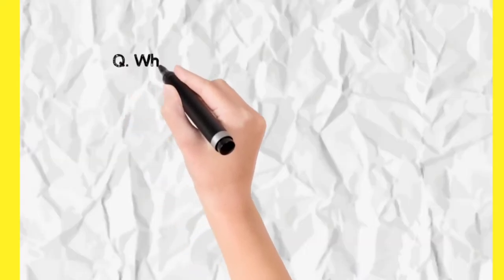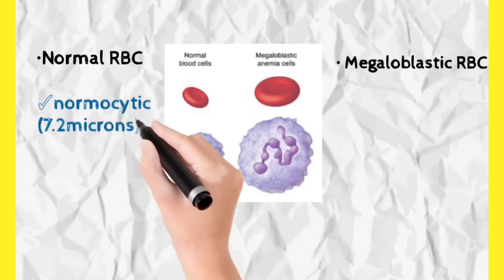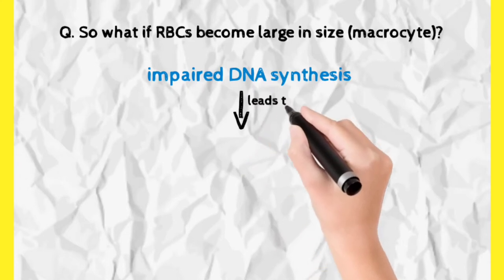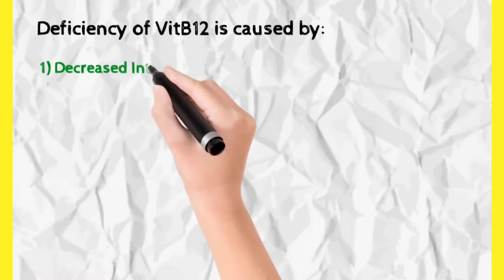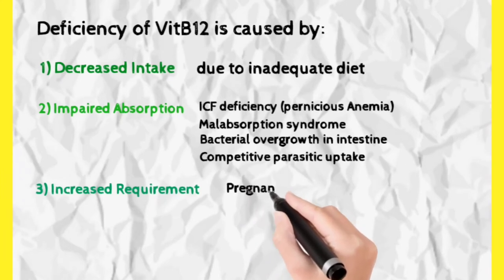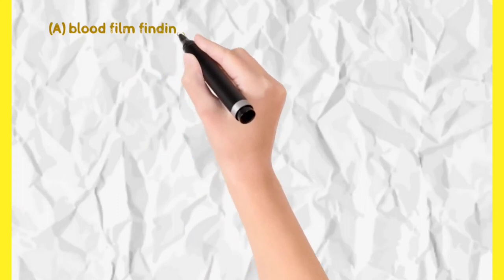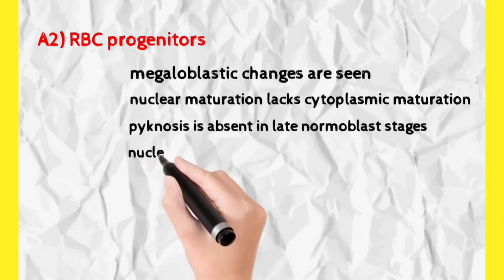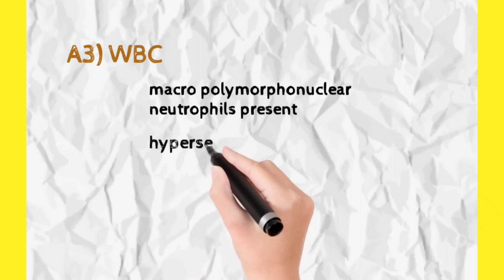Megaloblastic Anemia | pathology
Causes, morphological features, clinical features of megaloblastic anemia